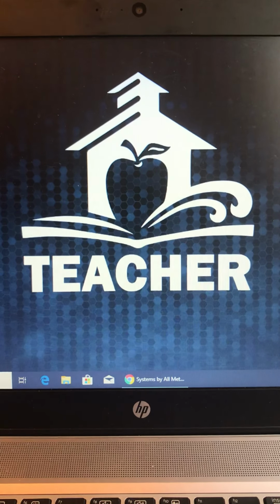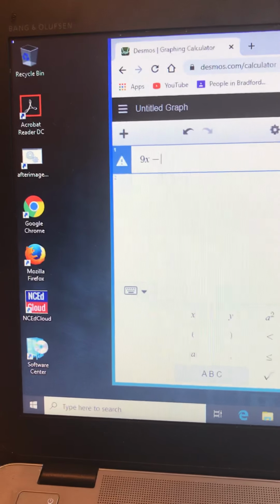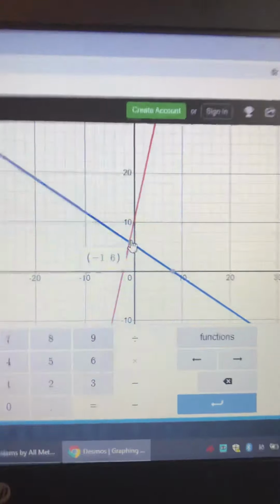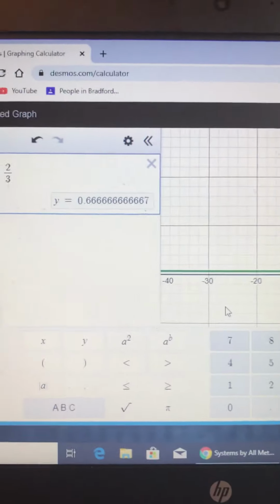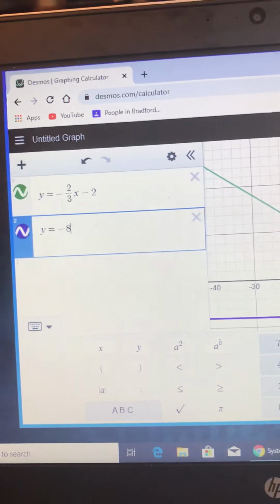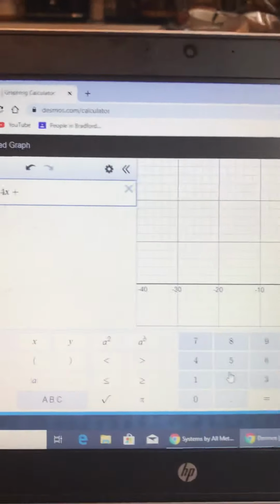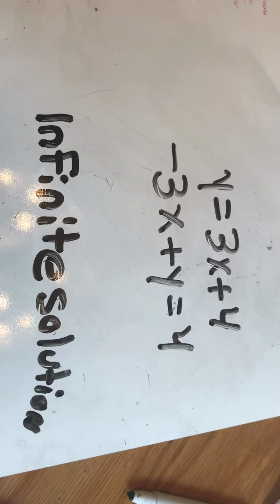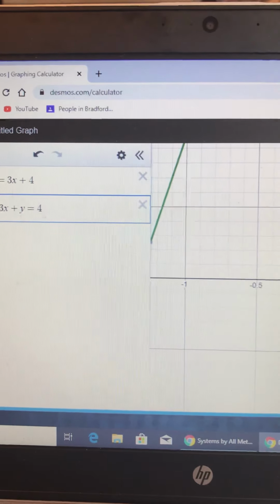Bradford Math System of Equations using Desmos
How to find the solution for system of equations using desmos.com